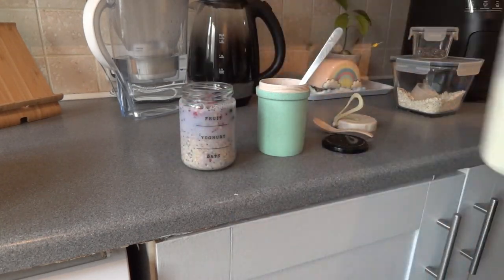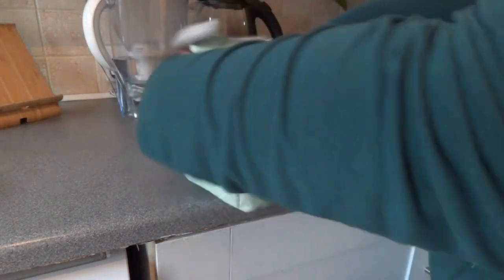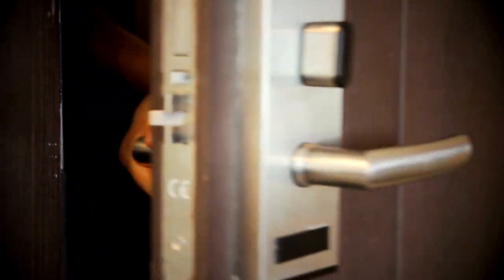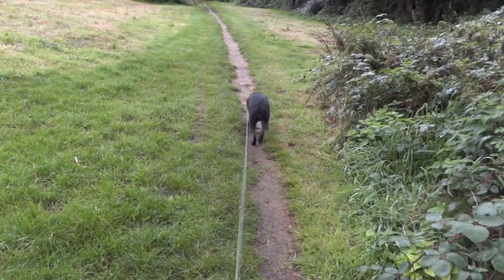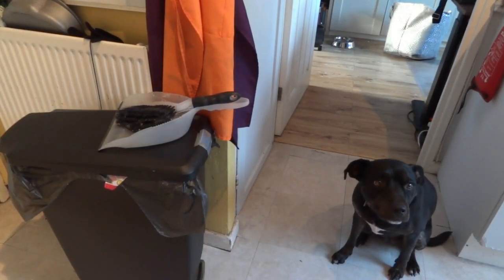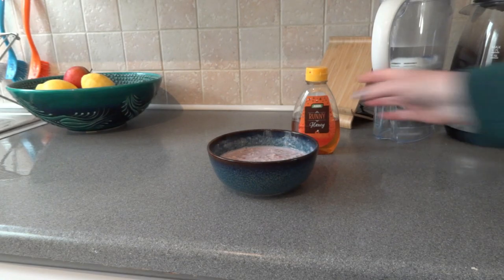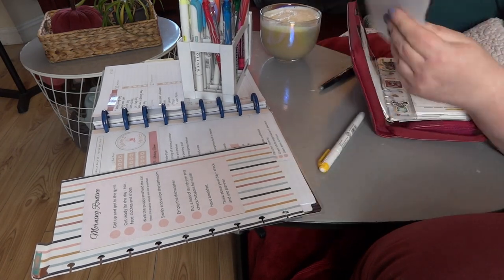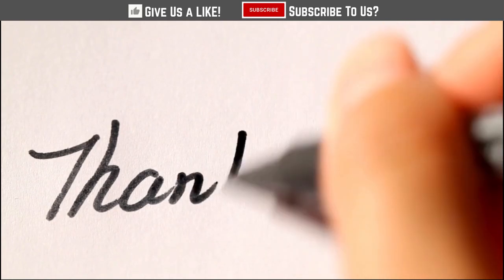Customising our Fly Lady Morning Routine | Routine Success! | Fly Lady Cleaning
Wow life has changed recently and our Fly Lady morning routne needed t ochange with it! In this homemaking vlog we go through our new routine and show you whats changed and why!

The fly lady morning routine is still one of the best homemaking techniques we have implemented. It really works!